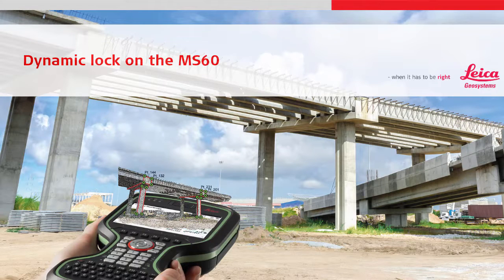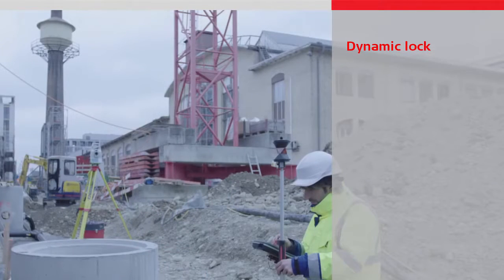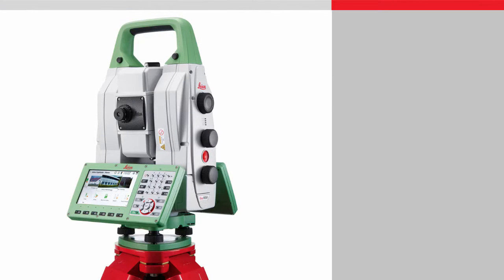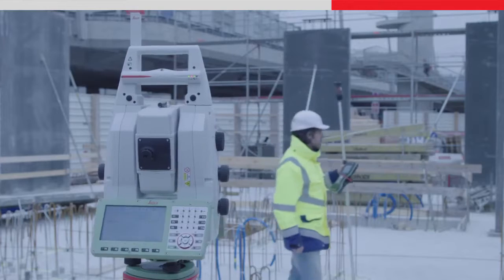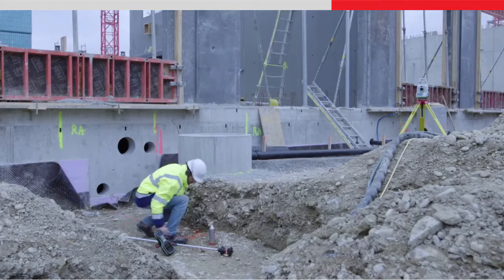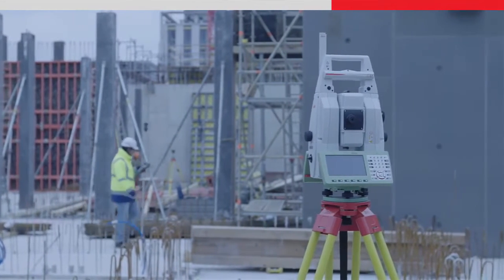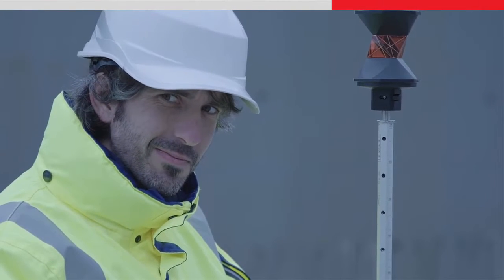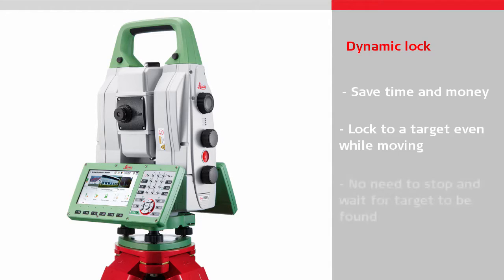Leica MS60 Dynamic Lock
Funkcionalnost Dynamic Lock je bila prvič predstavljena na robotskem tahimetru Leica MS60 MultiStation. Dynamic Lock občutno izboljša uporabniško izkušnjo pri iskanju in sledenju premičnega reflektorja. Tahimeter se zaklene (Lock) na vaš reflektor kar med gibanjem. Ker se vam ni treba ustavljati, da tahimeter precizno navizira reflektor, boste pri delu še hitrejši in bolj produktivni.

Dynamic Lock je standardno na voljo na Leica TS60, MS60 MultiStation, opcijsko pa tudi na TS16.